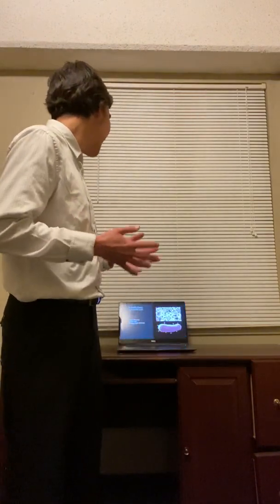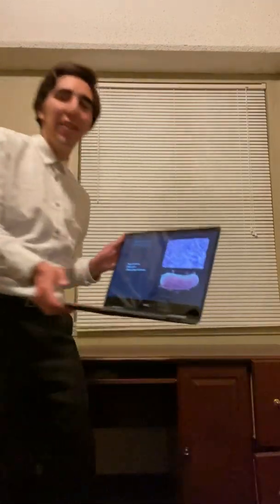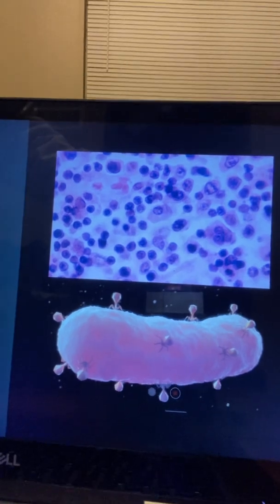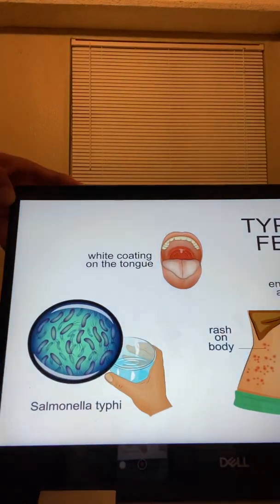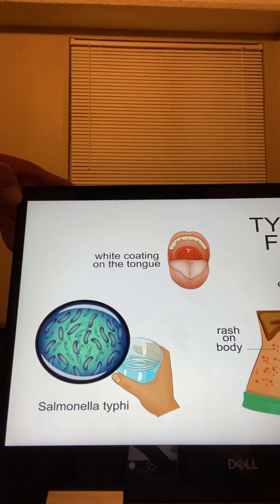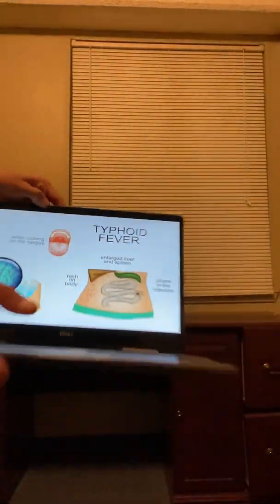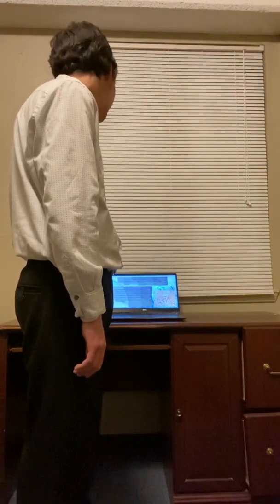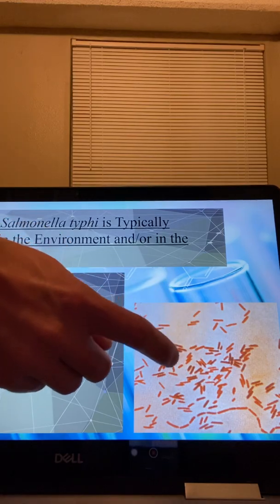Microbiology Project Video - Salmonella typhi